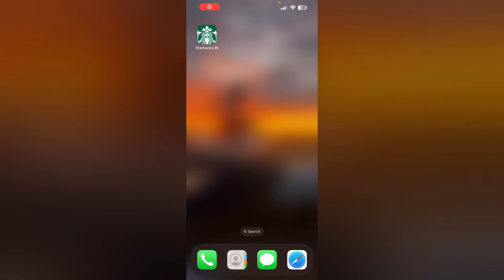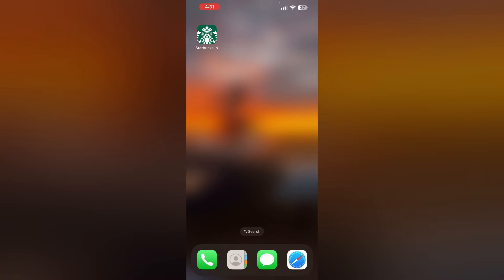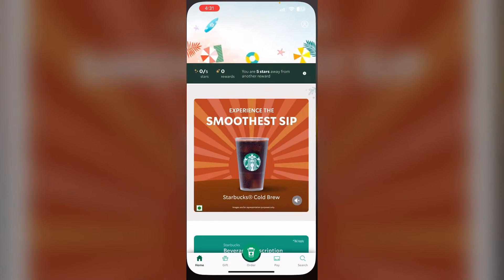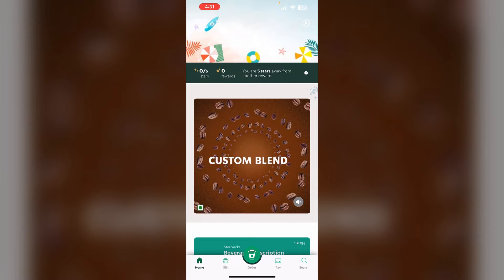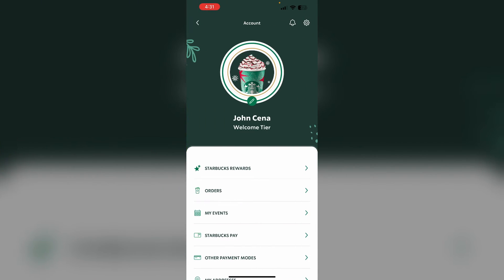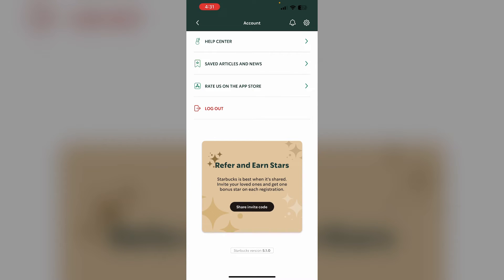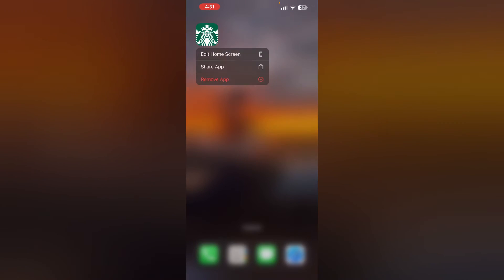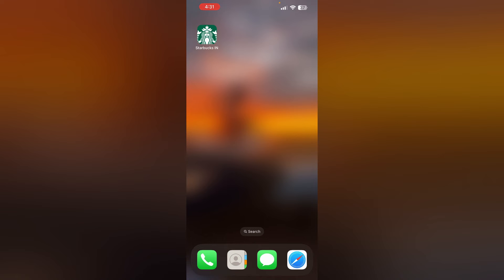How To Fix Starbucks App Won't Let Me Change My Name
Struggling to update your name on the Starbucks app? Our troubleshooting guide offers solutions to fix this issue, from checking app settings to contacting customer support. Ensure your profile information is up-to-date with our expert tips.